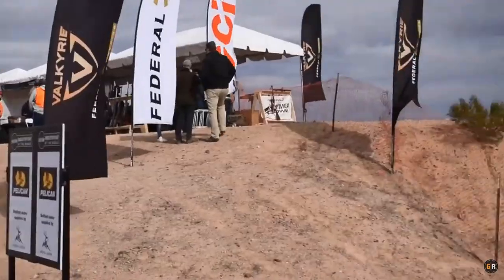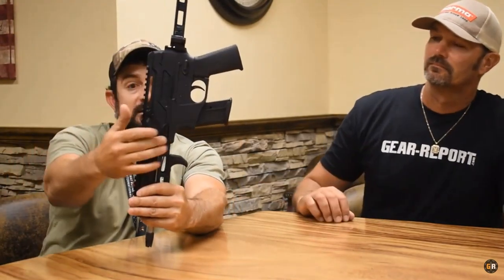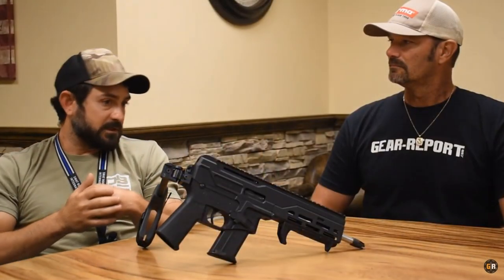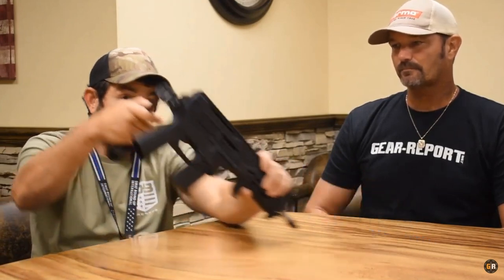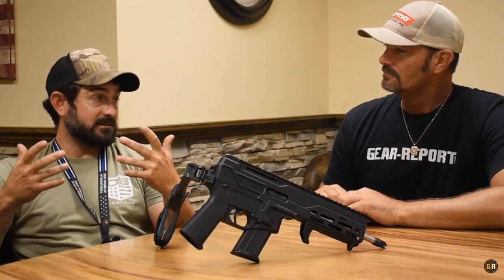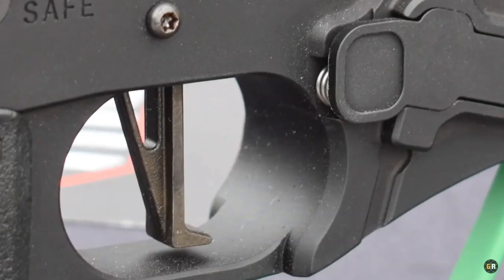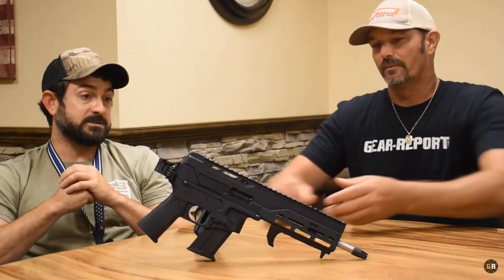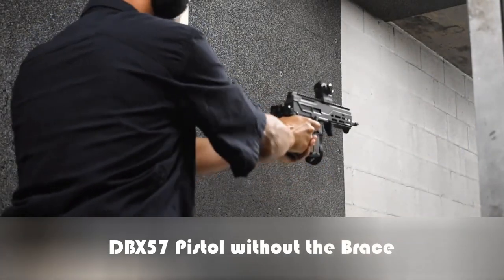The Best Conceal Backpack Firearm for 2021 - What to carry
This video walks through and in depth review an amazing firearm. The year 2021 will have a ton of innovation within the PCC world and the extremely compact firearm space but we believe this one is one of the best backpack firearms out right now. It is light weight, extremely compact, and easily concealable within a duffle bag or backpack. Check out the Diamondback Firearms DBX57 5.7X28MM pistol Review!!

Tactical EDC Pack with Pistol Holster:
Vortex Optics Venom Red Dot Sight - 3 MOA Dot:

by Gear-Report.com used under CC Attribution License (reuse allowed) - cut and edited from the original.